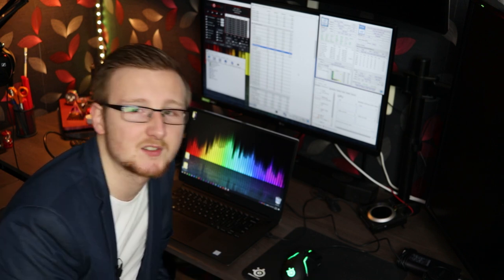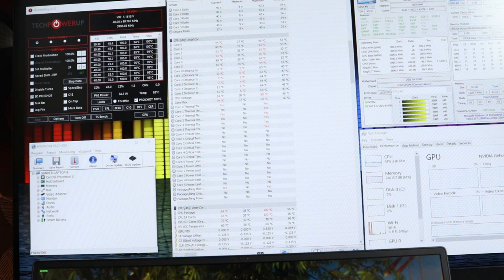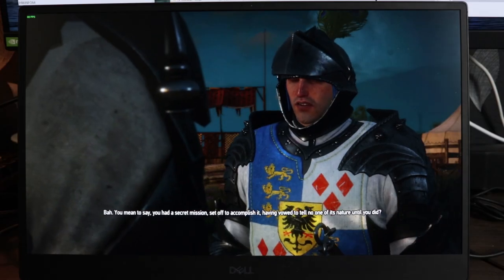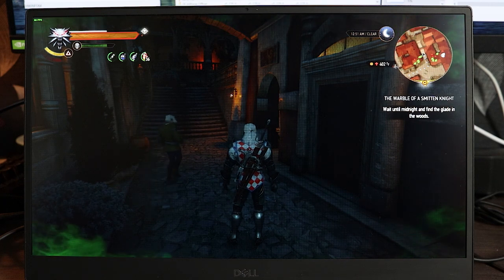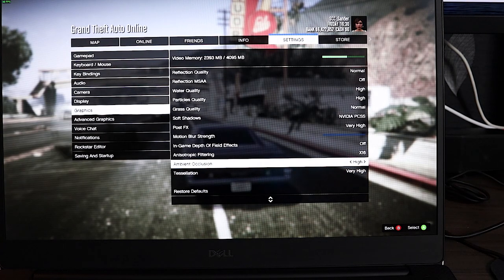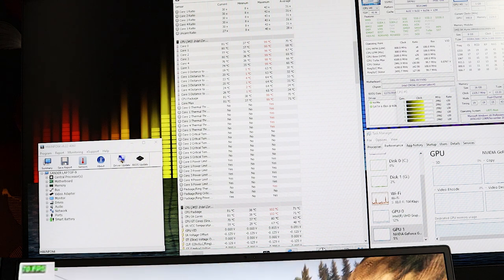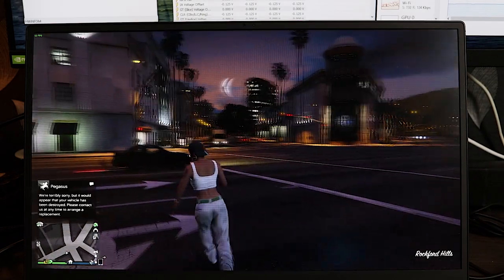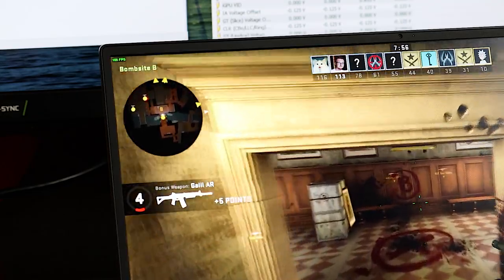Dell XPS 15 (7590 2019) Ultimate Gaming Test - Battery VS Wall Power - Undervolt VS No Undervolt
In this video I will show you the tests I have performed on the Dell XPS 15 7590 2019 model with i7 9750H and GTX 1650 (4GB VRAM). Sorry for the lack of fancy editing but I wanted to be as transparent as possible and show you the numbers in raw. Hopefully this pleases the people who have been asking the questions :)

Any further questions I will answer in the comments below.

My XPS Model▼
16GB RAM
FHD Matte Screen